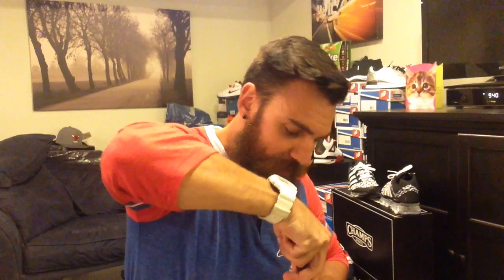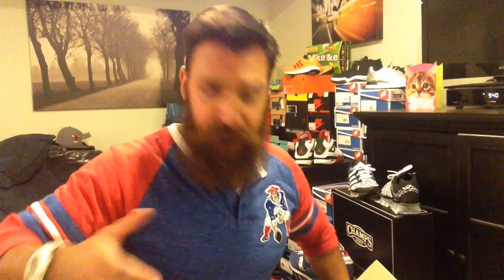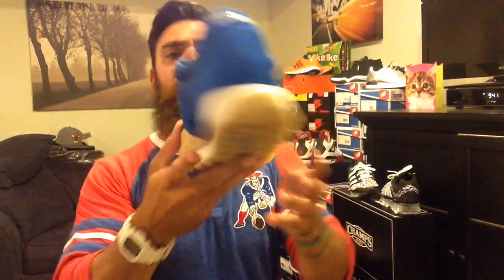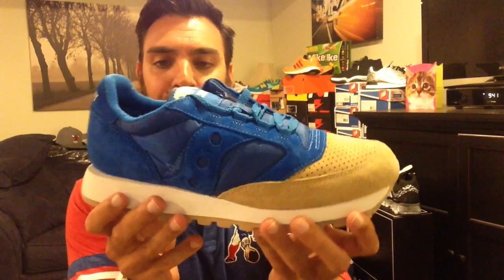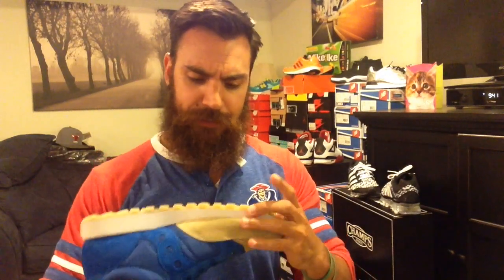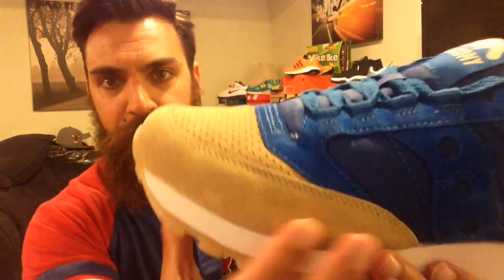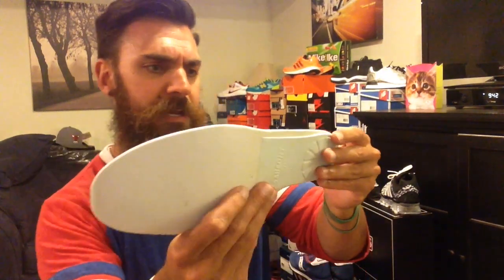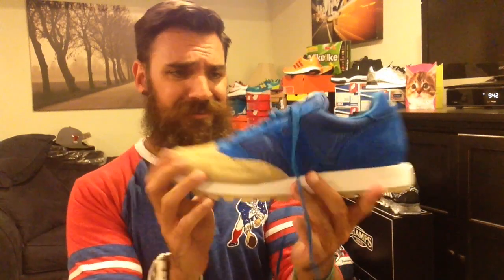NEW SNEAKER UNBOXING!!!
Vine: YoAnty